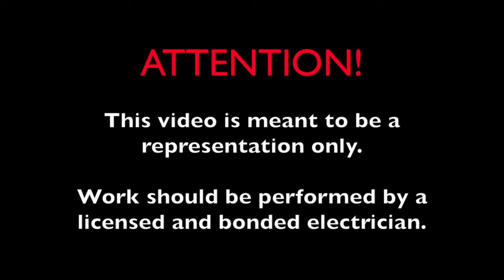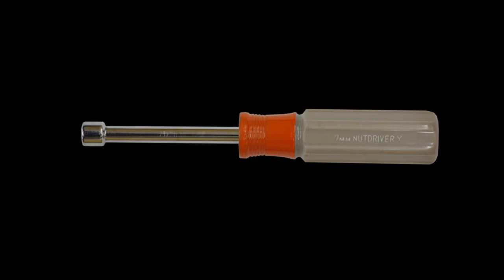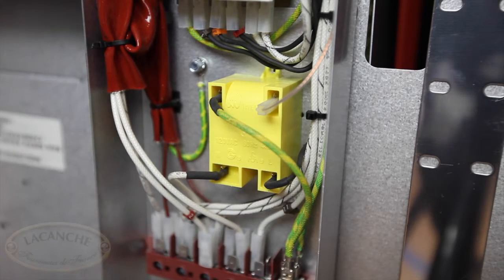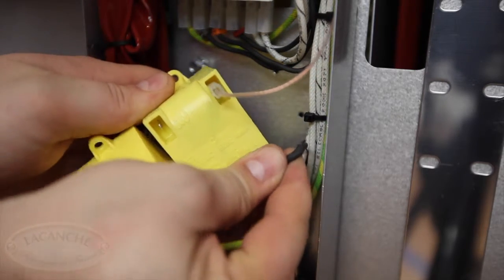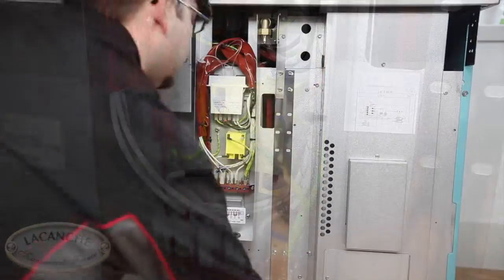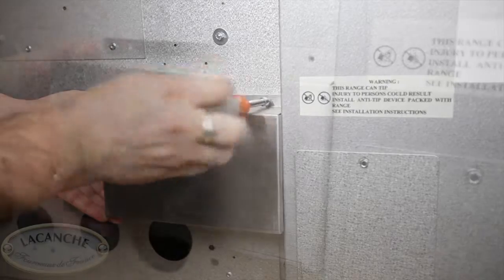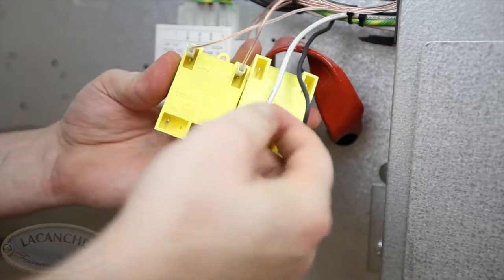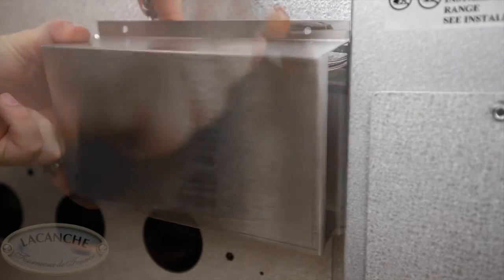2 Point Spark Module Replacement (Rear Access Only Models)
This tutorial shows how to replace the Yellow 2-point spark module on an all-gas Post-2010 Lacanche Range.  These models require access the the rear of the appliance.